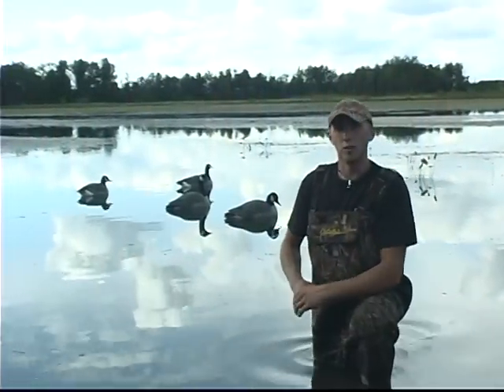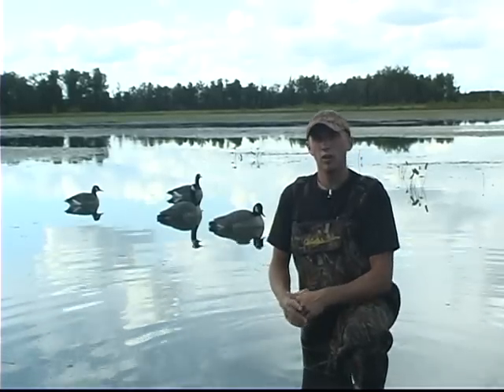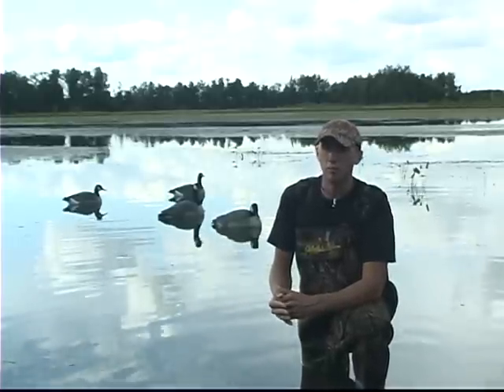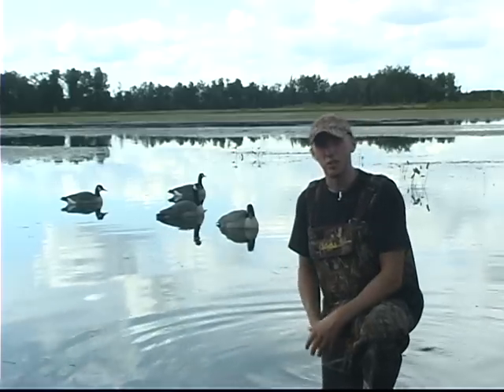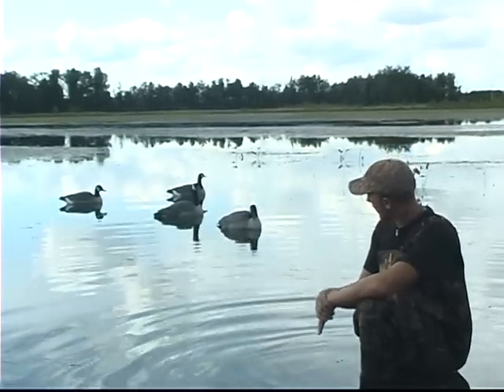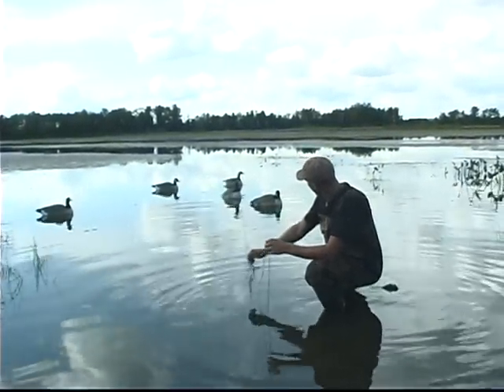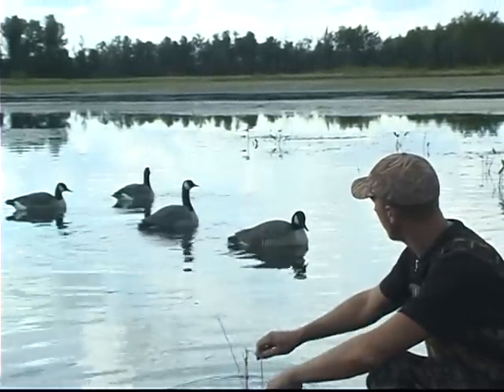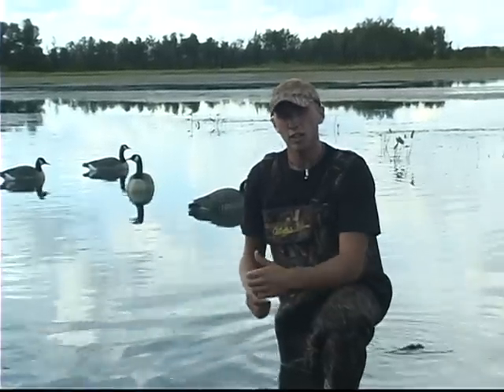Decoy Movement Tip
Another great tip from The Fowl Fraternity- This time on the use of 'jerk rigs' in early season goose hunts over water.